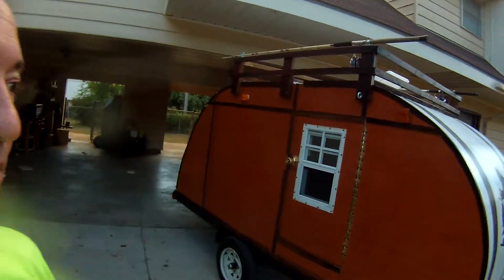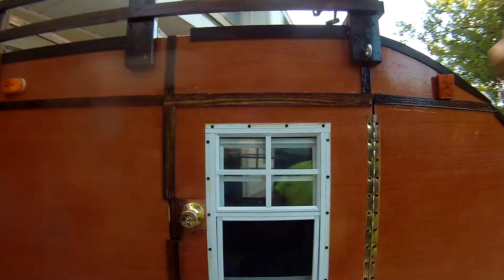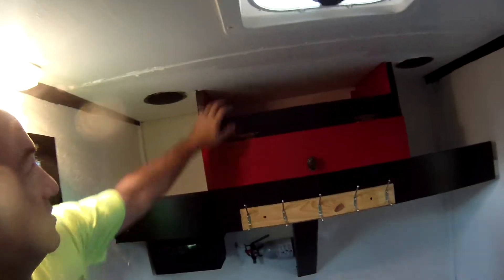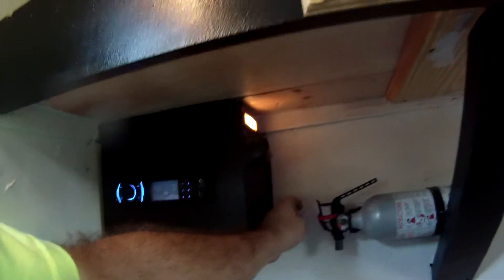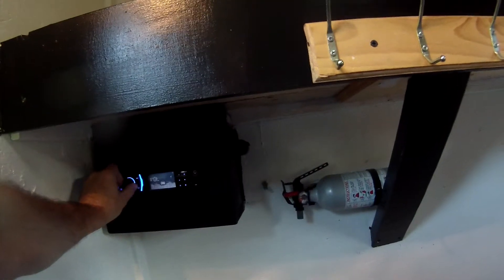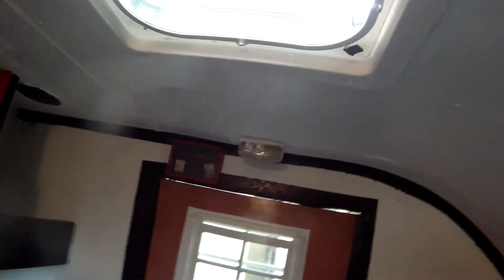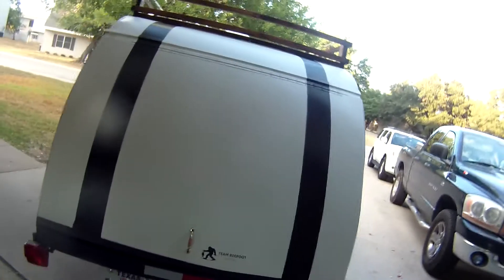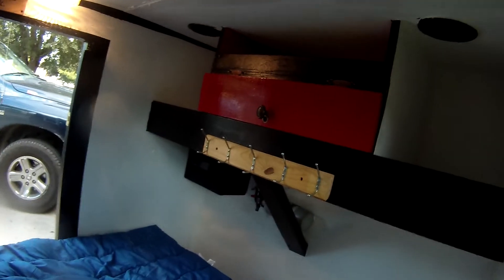James and his Teardrop Camper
My completed Teardrop Camper that I built over the last few months. It has a Stereo, lights, fan, vent, storage, first aid kit, fire extinguisher, night light, roof rack, rod holders and the Team Bigfoot Logo.